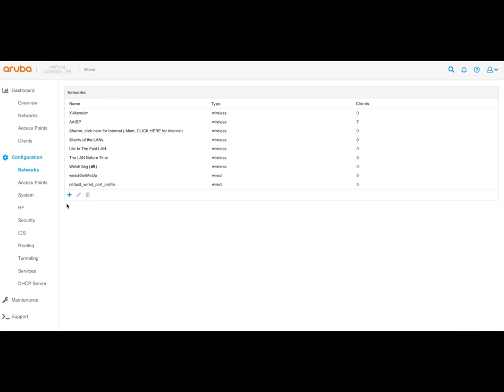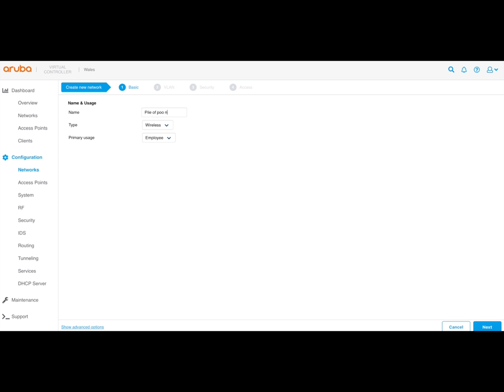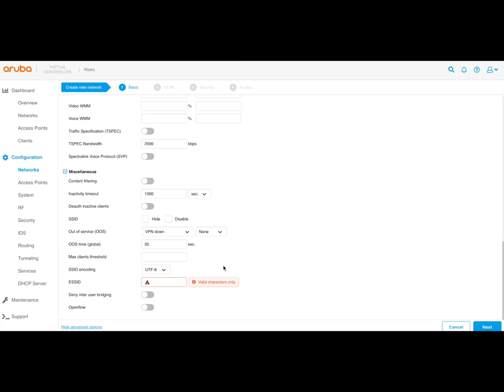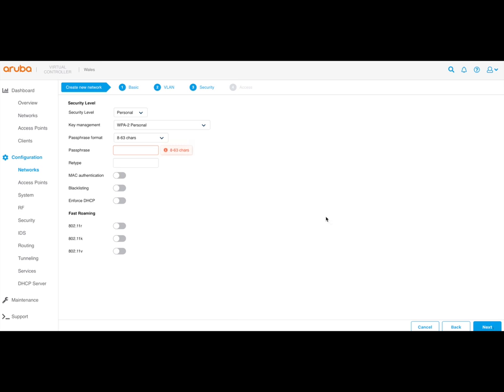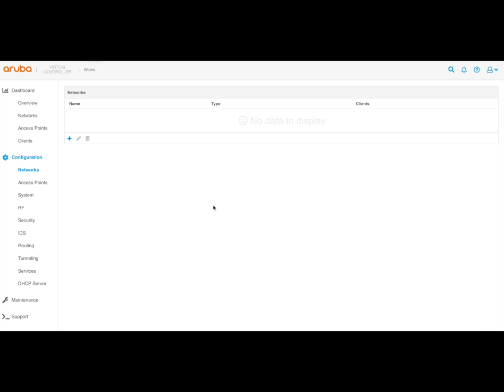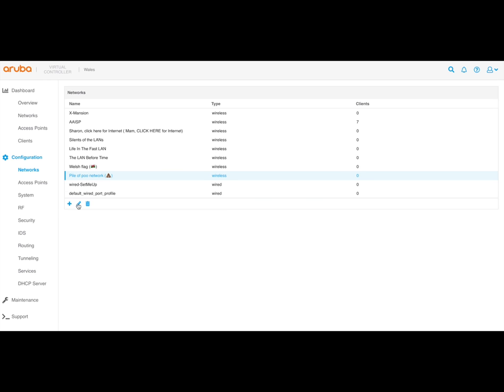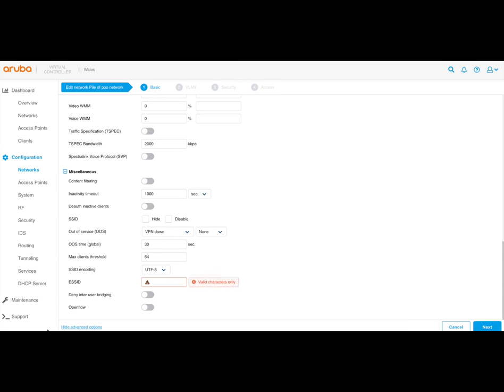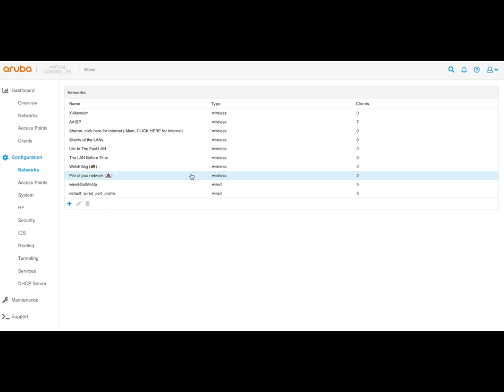💩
Pile of poo SSID on an Aruba Instant